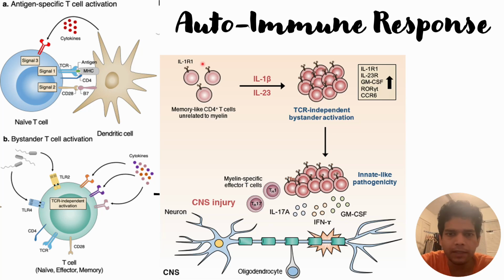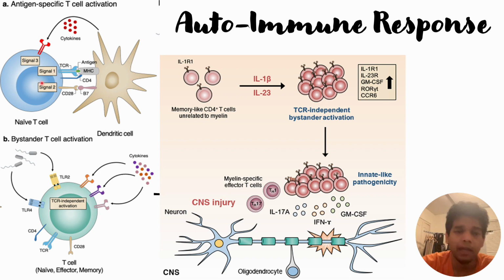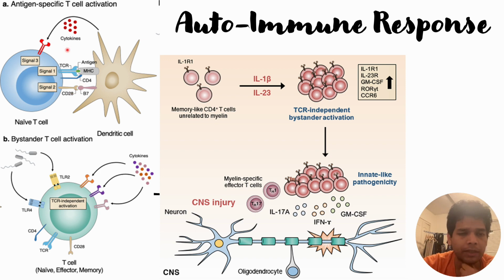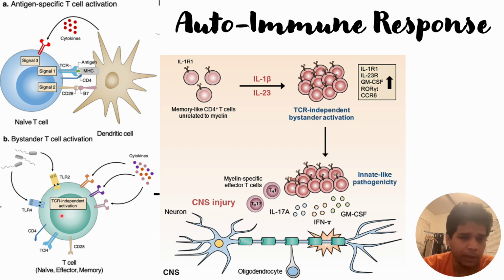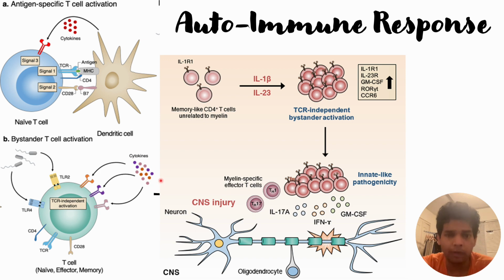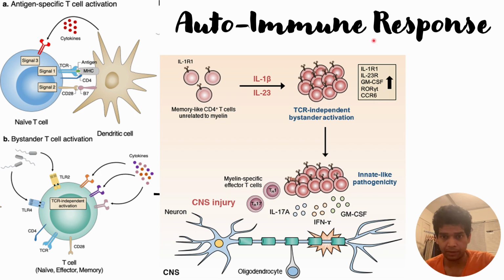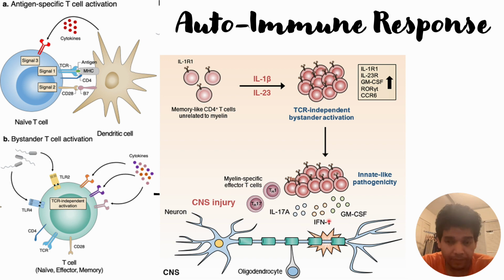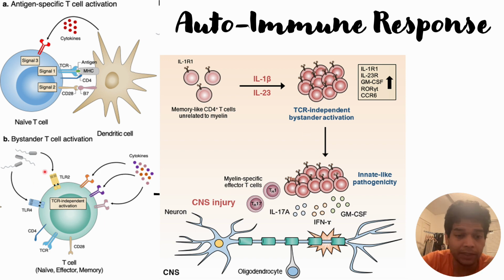Memory- T cell leads to Auto Immune Response Code: 397